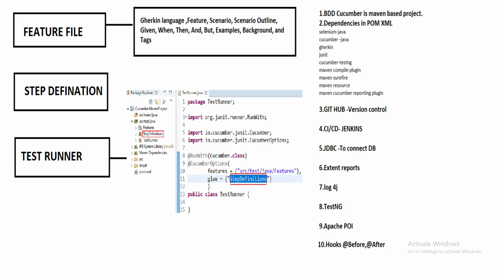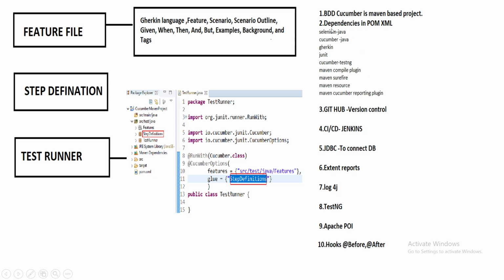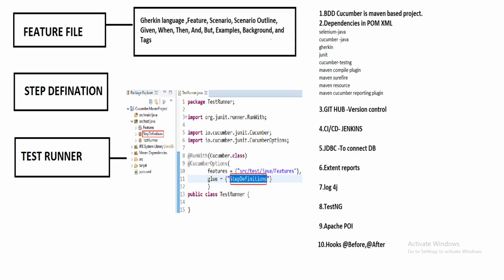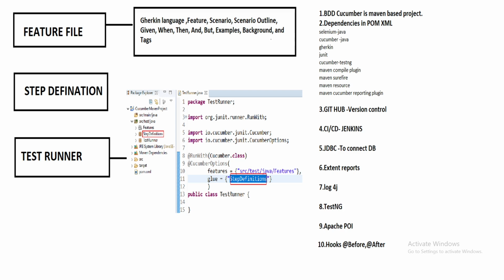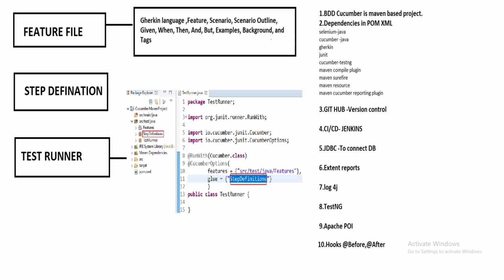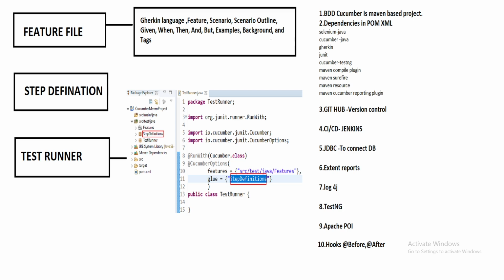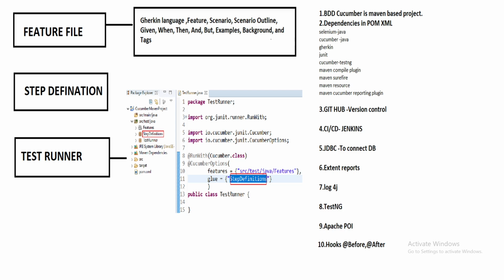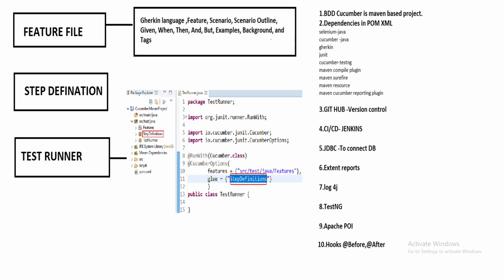How to explain BDD Cucumber Framework in Interview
"Hey everyone! Welcome back to AJ Automation Learning. Today, we’re diving into one of the most popular frameworks for automation testing:
the BDD Cucumber framework. If you’re preparing for an automation engineer interview, understanding Cucumber and BDD is essential,
so let's go through the core concepts, interview tips, and some practical examples."

1. What is BDD? (Behavior-Driven Development)
Show a slide titled “What is BDD?” with bullet points and ask for audience input*

"Let’s start with the basics. What is BDD? BDD stands for Behavior-Driven Development. If you’re familiar with Test-Driven Development (TDD),
 think of BDD as its collaborative cousin that brings in the whole team. Here’s what makes BDD unique:"

Focus on Behavior: BDD emphasizes understanding the system’s behavior, which means writing tests in natural language
 to describe ‘what’ a feature should do rather than ‘how’ to code it.
Collaboration: BDD encourages open communication between developers, testers, and business stakeholders.
This approach helps everyone understand the feature, even non-technical people.

2. What is Cucumber?
Switch to a slide titled “What is Cucumber?” with simple syntax examples*

 Cucumber is a tool that supports BDD by helping us write test cases in natural language,
which is called Gherkin. Here’s the best part: Gherkin syntax is so simple that anyone on the team can read it and understand the test cases.
It’s designed to bridge that technical gap."

"Here’s a basic example of a Gherkin scenario:

Feature: Login Functionality
Scenario: Valid Login
  Given the user is on the login page
  When the user enters a valid username and password
  Then the user should be redirected to the dashboard

- Given: Sets up the initial context or starting state.
- When: Describes the action taken by the user.
- Then: Details the expected result.

 3. Understanding Cucumber Architecture
Show a diagram of Cucumber’s architecture with a brief breakdown*

- Step Definitions:
  "This is where the actual code for each step lives. For example, if your Gherkin says, `When the user enters a valid username and password`,
the step definition method handles that action."

- Hooks:
  "Hooks, like `@Before` and `@After`, let us define setup and teardown actions that run before or after scenarios.
These are really useful for initializing test data or cleaning up after tests."

- Runner Class:
  "The Runner class is where we configure test execution, including settings like where to find feature files, which tags to run, and report generation.
Think of it as the test manager."

4. Using Tags for Selective Test Execution
Show a tagged scenario and explain how it’s useful

Tags in Cucumber allow you to organize and selectively run tests. For example, you might tag a test with `@smoke`, `@regression`, or `@login`.
 Then, in the Runner class, you can choose to run only the tests with specific tags."

"Tags are especially helpful when you have a large test suite and need to run specific tests, like only the `@smoke` tests for quick feedback."